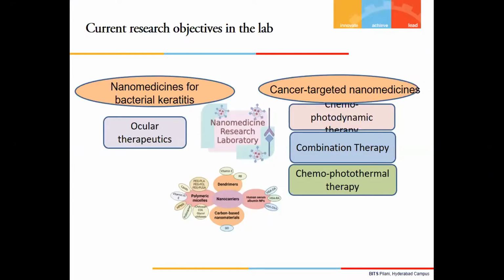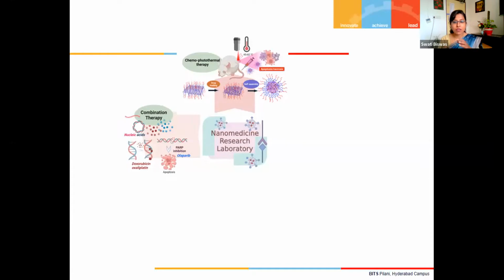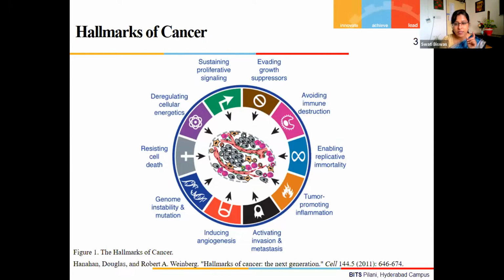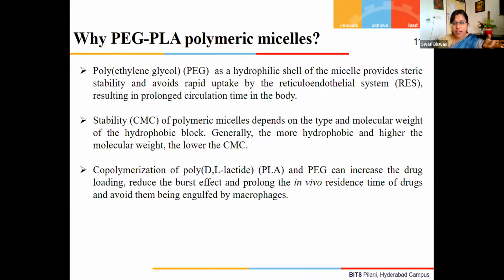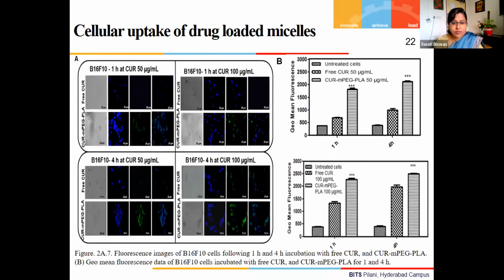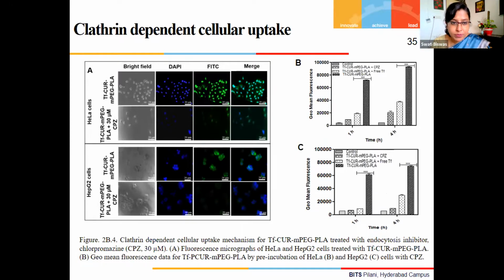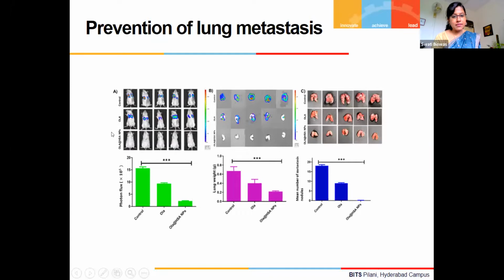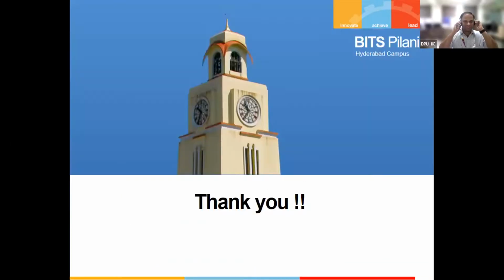“Innovation/Prototype Validation: Targeted Nanomedicines for Cancer Therapy” by Dr. Swati Biswas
DPU’s Dr. D. Y. Patil Institute of Pharmaceutical Sciences and Research, Pimpri, Pune, organized a session - “Innovation/Prototype Validation: Targeted Nanomedicines for Cancer Therapy” on 13th August 2022. Dr. Swati Biswas, Associate Professor at Birla Institute of Technology and Sciences-Pilani (Hyderabad Campus), presented her research findings.